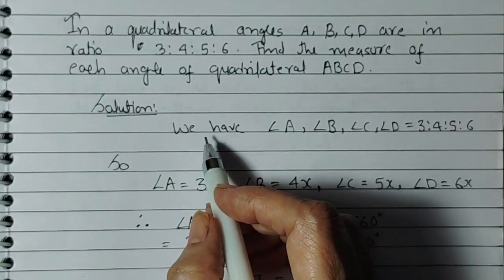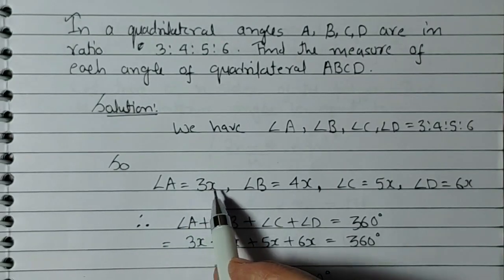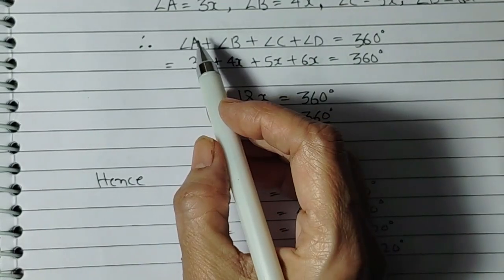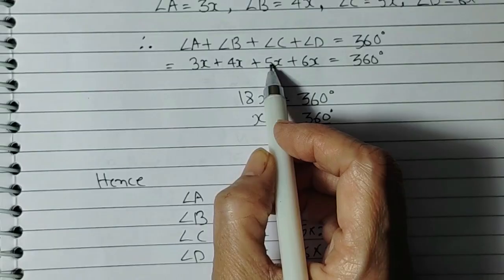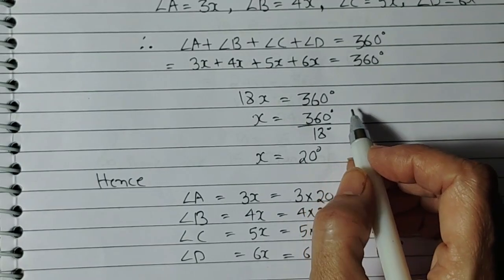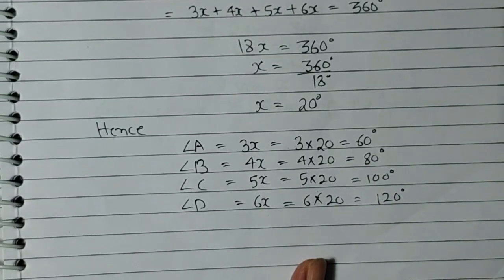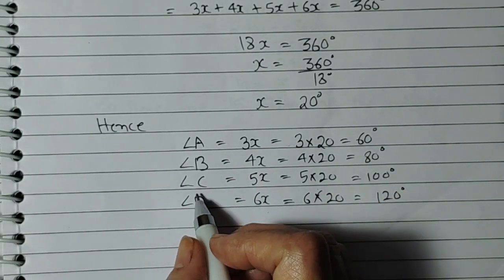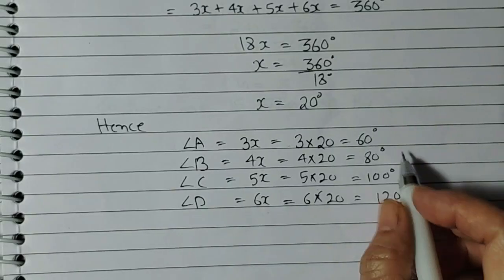Algebraic Problem | Linear Equation | Mathematics